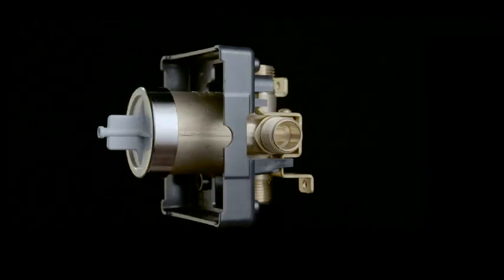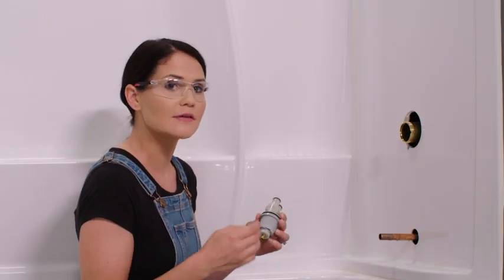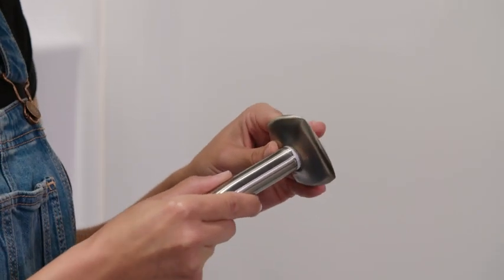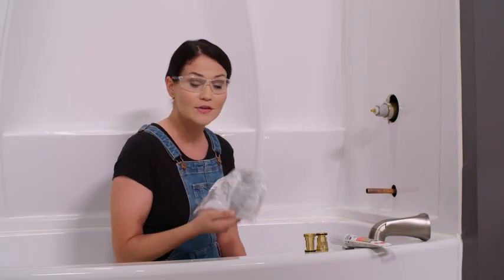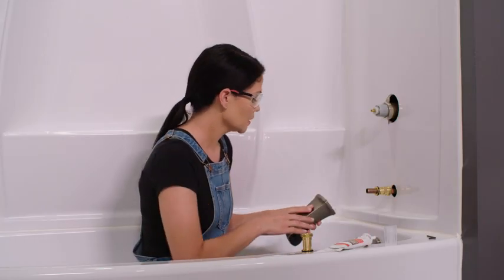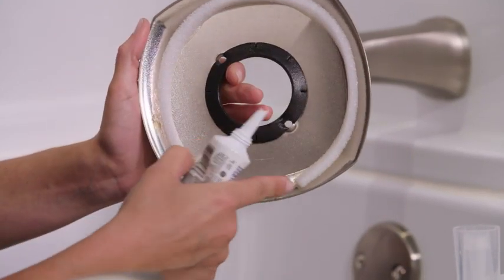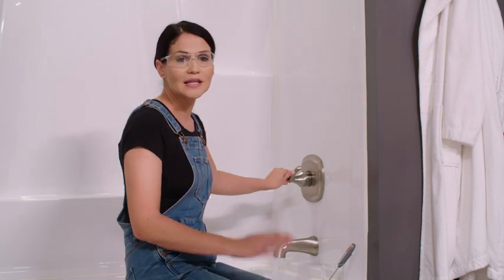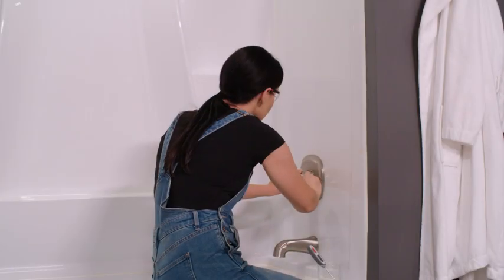Delta Faucet Modern 14 Series Matte Black Shower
Hello guys,,,,,
Welcome to the world of household goods